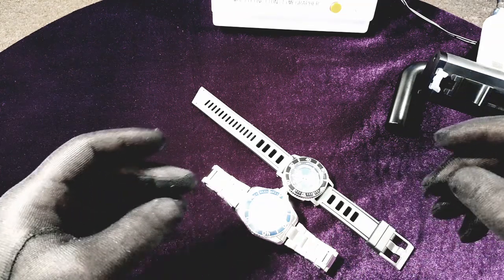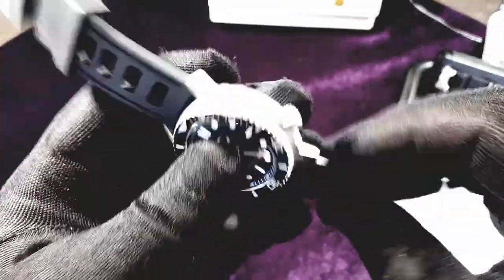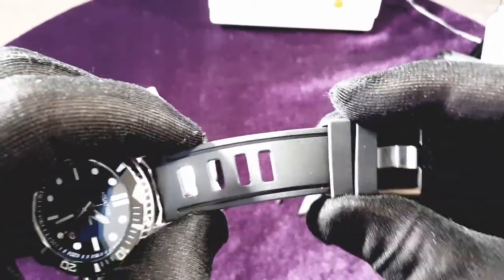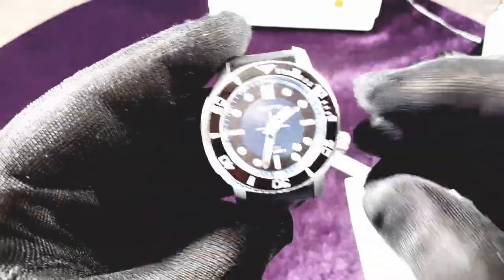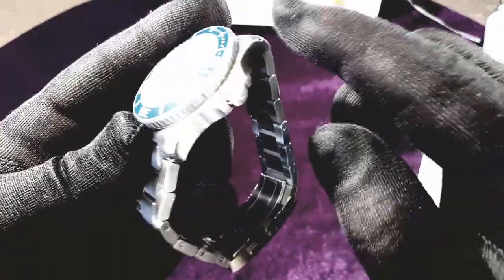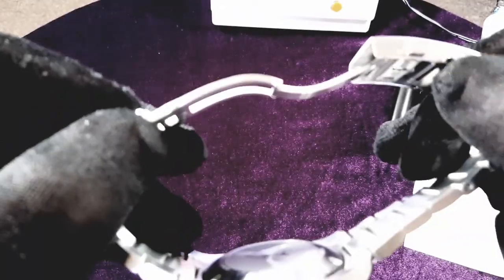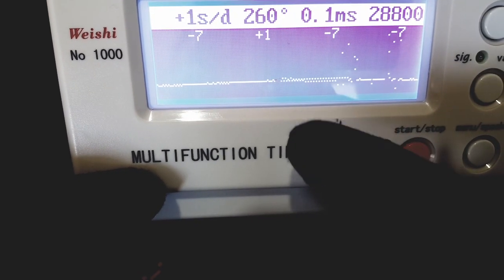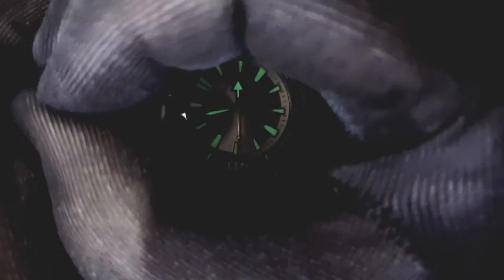Follow up of Dolphin & Nautilus from Aquatico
Pros and Cons after 7day of extensive use.
Hope you will find this useful.

"Mechanical Horology"
or
"Quartz Horology"

Happy⌚Watch⌚Hunt